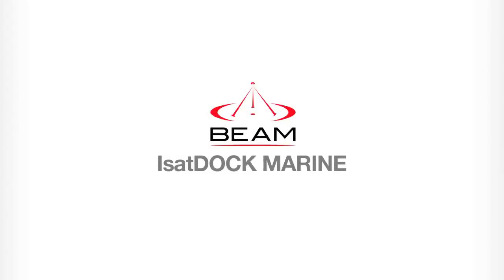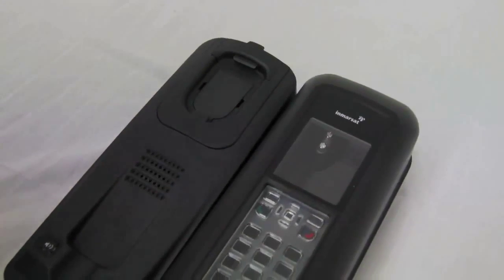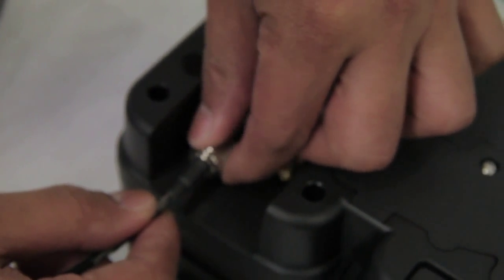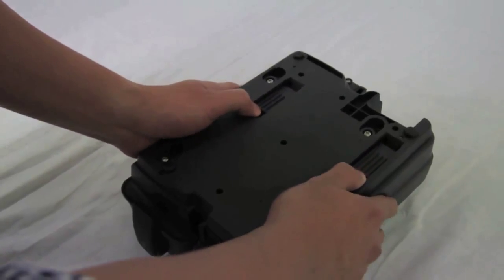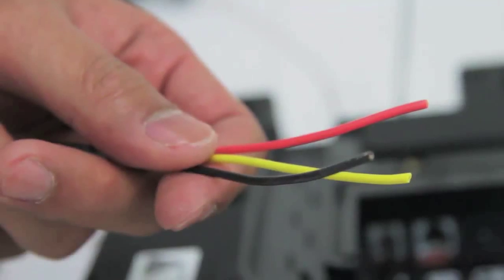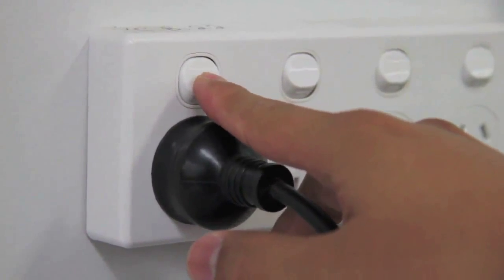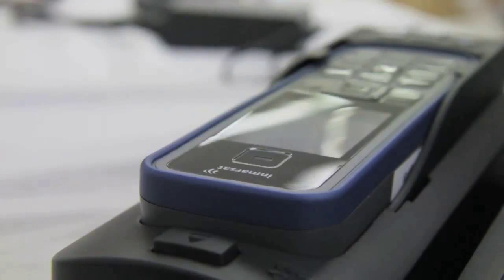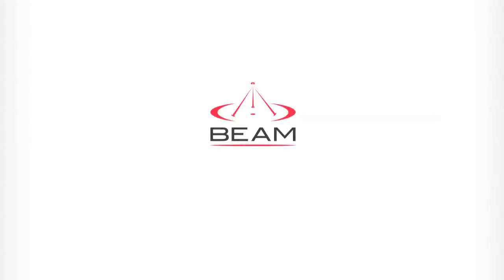BEAM IsatDock MARINE Installation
A quick reference to installing the IsatDock MARINE.  The BEAM IsatDock MARINE allows Inmarsat's IsatPhone Pro handset to be used in a wide variety of maritime applications and it also supports tracking and alert functionality via the dedicated in-built GPS engine.